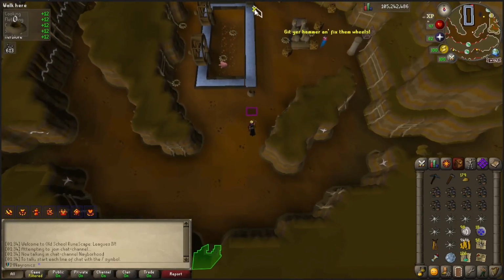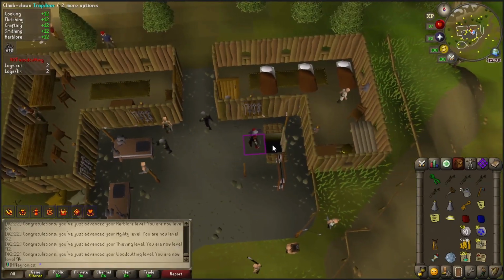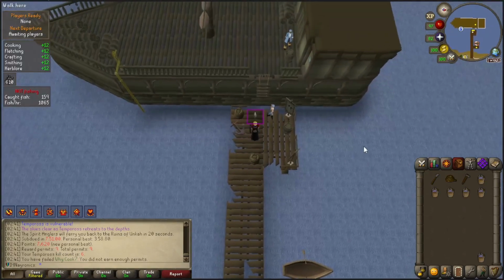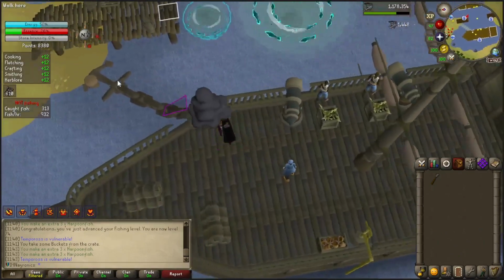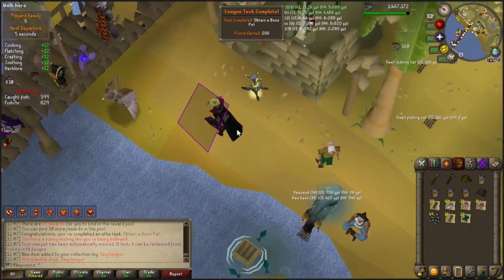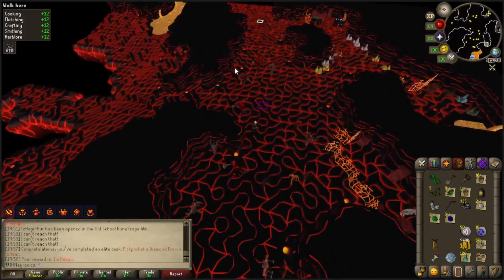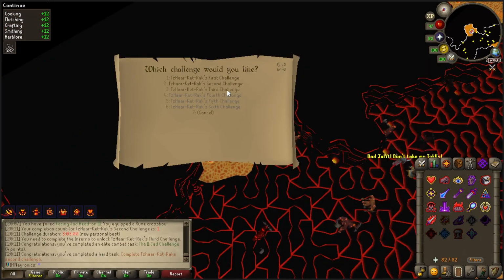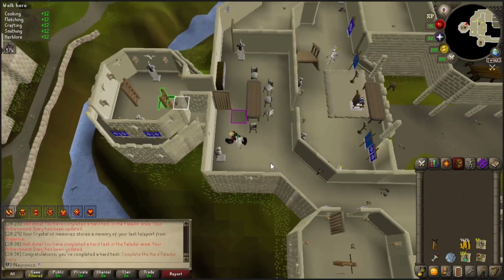Tempoross is Too Easy - Trailblazer Reloaded Day 30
Looking to get some better food, so we head back to finish off Tempoross!

Horizon
Tempor of the Storm